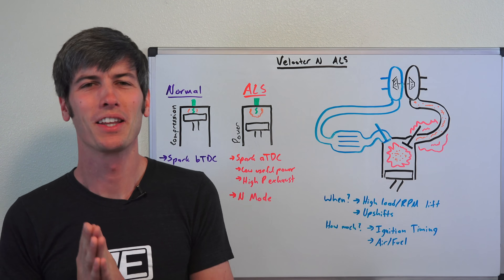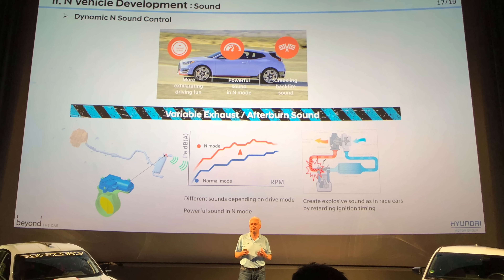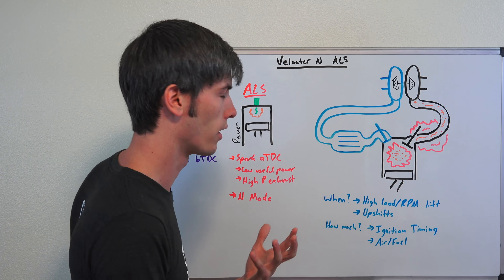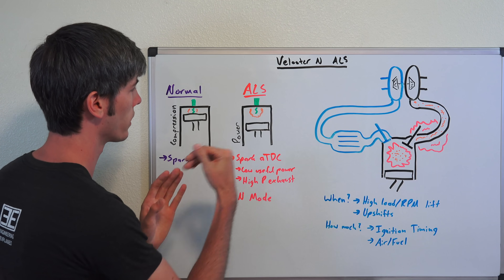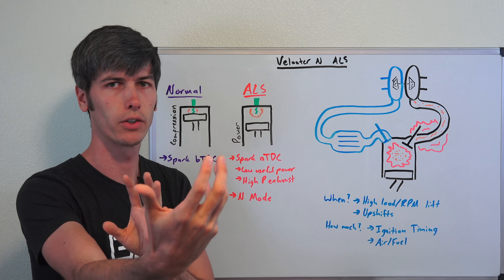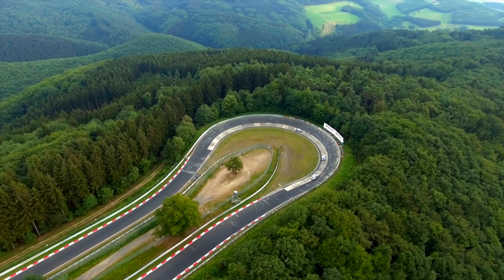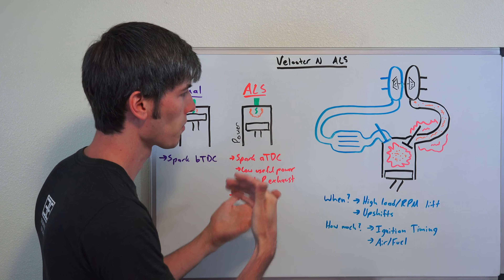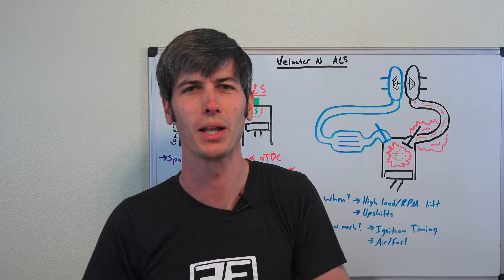Anti-Lag - How Hyundai Eliminates Turbo Lag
How Anti-Lag Works - Ignition Delay ALS Turbo Lag

The 2019 Hyundai Veloster N not only crackles, snaps, and pops as you shift through the gears, it's also doing something very useful: keeping the turbocharger spooled up. Yes, the Veloster N, when operating in "N" mode, does in fact have an anti-lag system. The ALS works through ignition delay to ensure the turbo maintains boost when you lift off the throttle. The ignition delay allows for combustion to occur partially within the exhaust manifold, which is why you hear pops from the exhaust.

The hot hatch features a 2.0L turbo with up to 275 horsepower (base 250 HP) and 260 lb-ft of torque. The car features an electronically controlled suspension with various damping settings, and with the performance package you get an electronic limited slip differential, a variable induction system, performance summer tires developed specifically with Hyundai, and of course the anti-lag system! Check out the video for all about how it works!